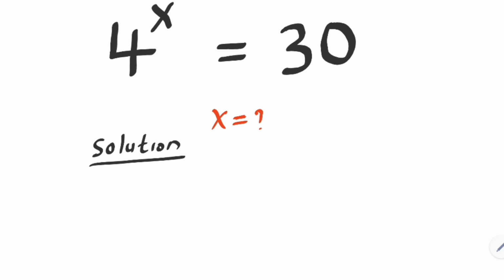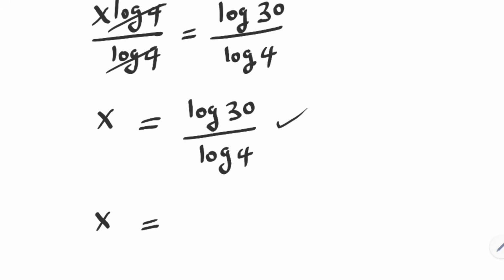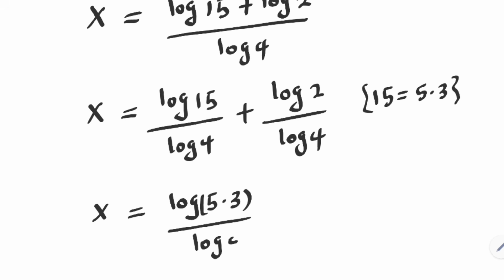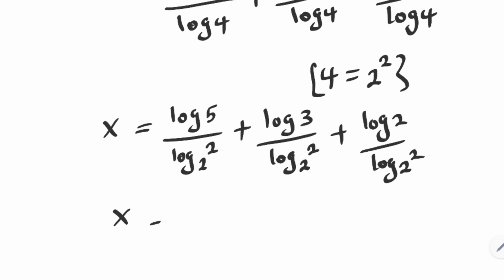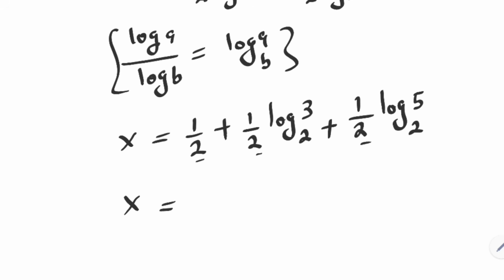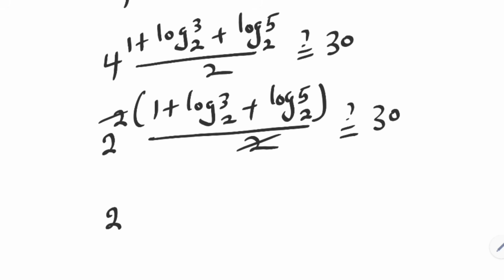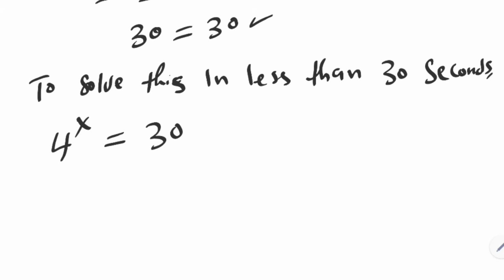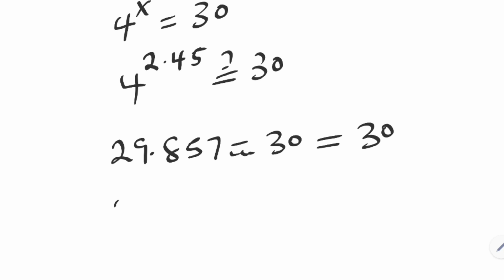Can You Solve This In 30 Seconds ?? | 🏆 Math Olympiad | Beautiful Exponential Trick...